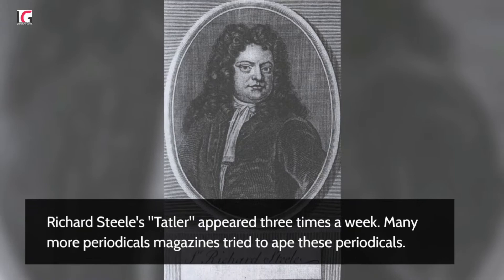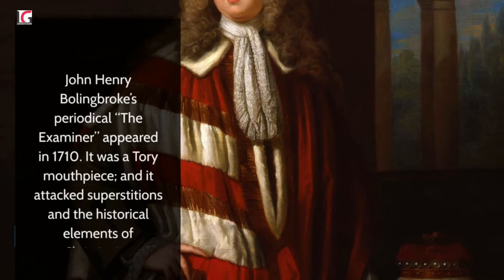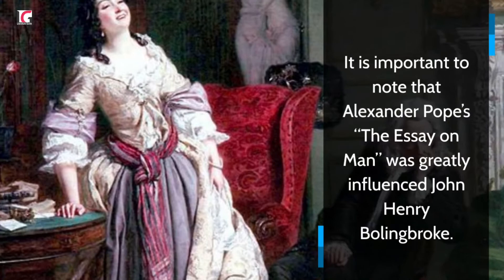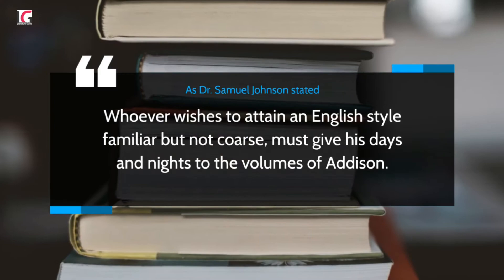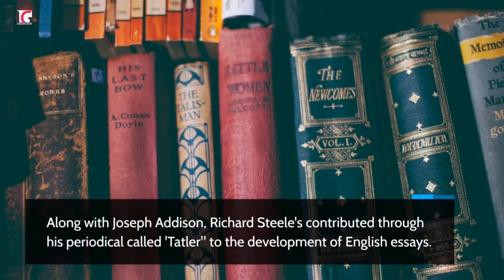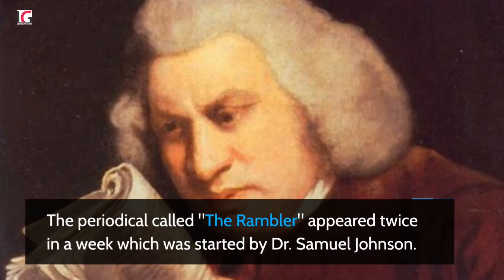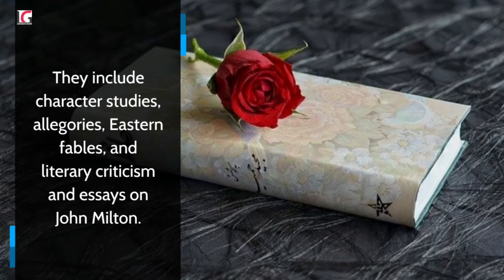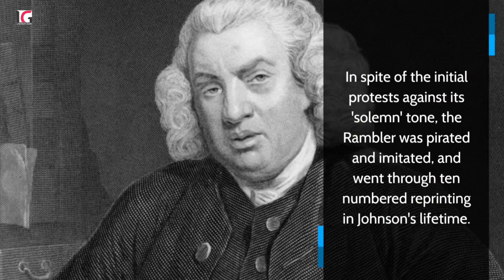18th Century Periodical Essay | Periodical Essay in English Literature Literature Guide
18th Century Periodical Essay | Periodical Essay in English Literature - Literature Guide

This video is about 18th century periodical essay in English literature and their rise and development. The video gives the viewers information about various factors responsible for the rise and growth of the periodical essay in the 18th century. The contains information about the major periodical essayists such as Richard Steele, Joseph Addison, Samuel Johnson, Oliver Goldsmith and their periodicals like ‘Tatler’, ‘The Spectator’, ‘The Guardian’, ‘The Idler’, the ‘Rambler’ and ‘The Bee’. The video will be useful for the students who have been taking competitive exams and the university exams.

Hi friends,
I am Vinay S. Pendse, welcome to my educational channel "Literature Guide", which is created in collaboration with Dr. Archana Bobade, HOD (English), Shri Shivaji Arts and Commerce College, Amravati,  regarding English literature and criticism. The channel 'Literature Guide" is designed for the people who want to expand their horizon of knowledge of English Literature and it will be helpful for the students of literature as well as people.